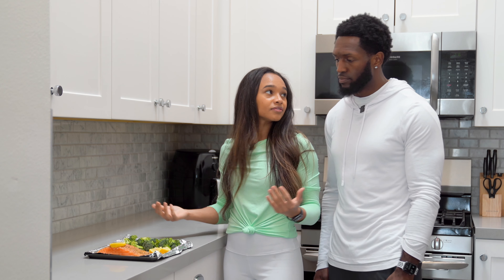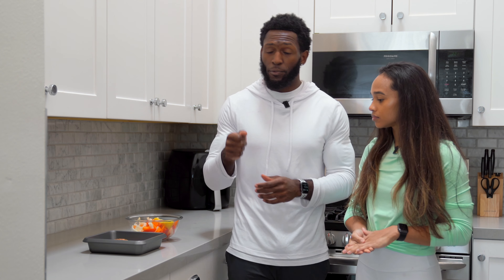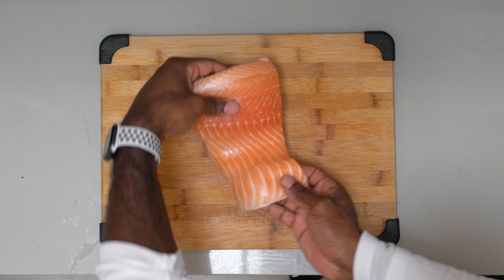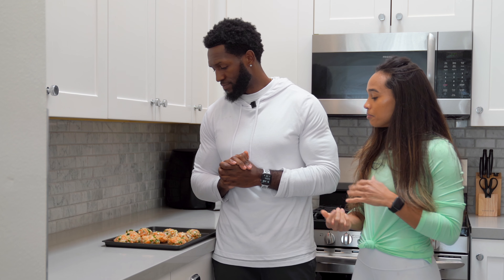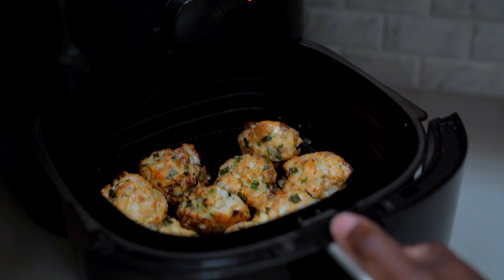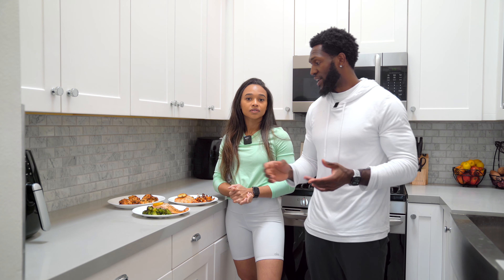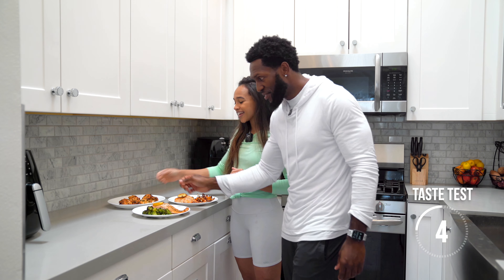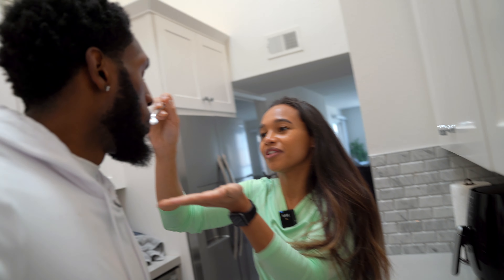Quick and Easy Salmon 3 Ways (Go-To Recipes For Lunch & Dinner)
Many of you asked about what we eat throughout the week to supplement our training, and salmon is something that we don't go a week without eating. In this video, we will take you through 3 salmon recipes that are healthy, easy to make, and tasty. All of these recipes require 10 or less minutes of prep and can be cooked in an oven or air fryer. We prepared a baked salmon, air fried salmon, and a personal favorite of ours salmon bites!

The Air Fryers we use:
Philips Premium Airfryer XXL
Philips Digital Airfryer

Tag us to show off your salmon meals:

Juice: @JuicetonTx

Toya: @ToyaCherrelle

Personal Training Business Page: @OneBodyLA